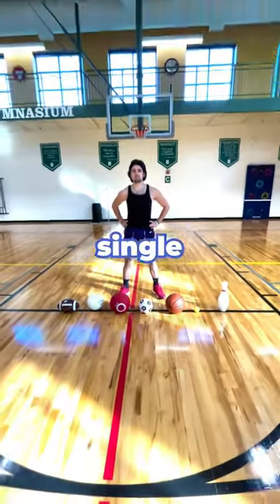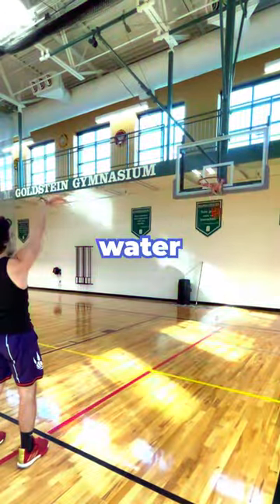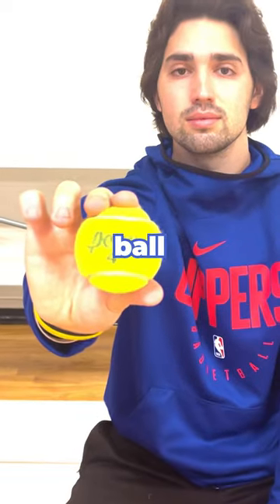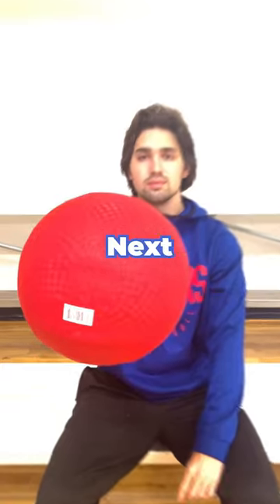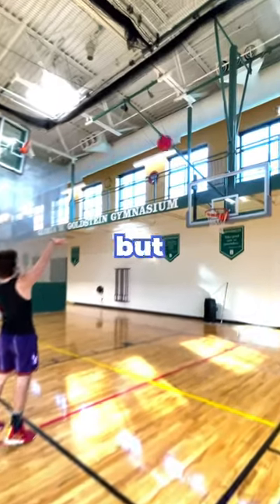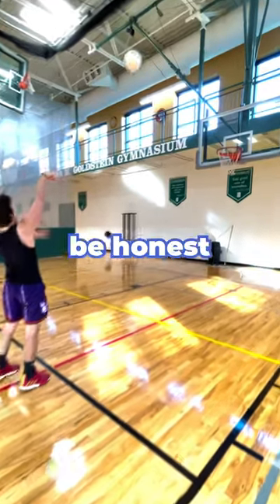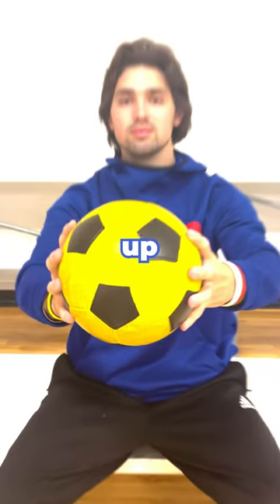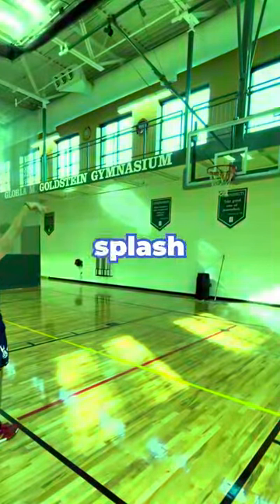Making a Free Throw with Every Sports BALL!